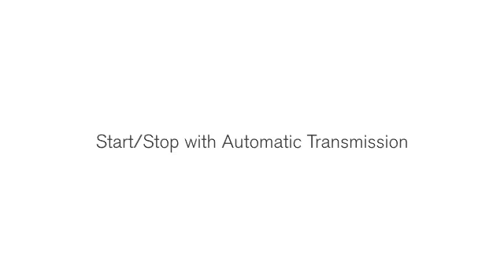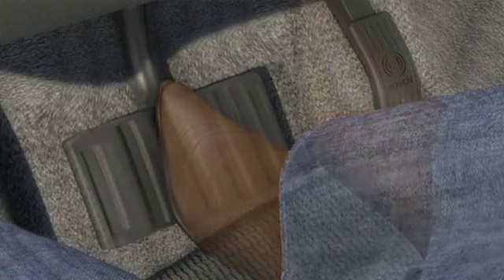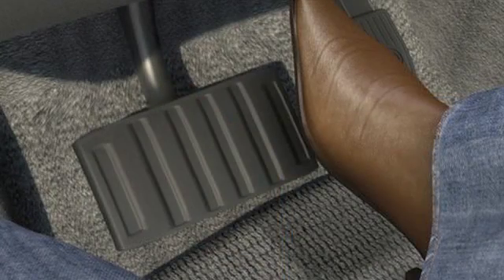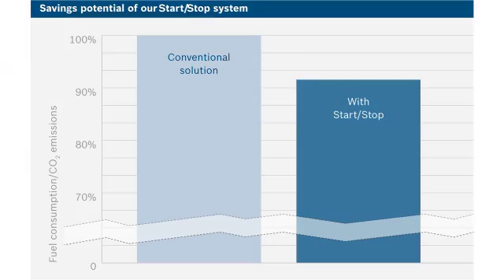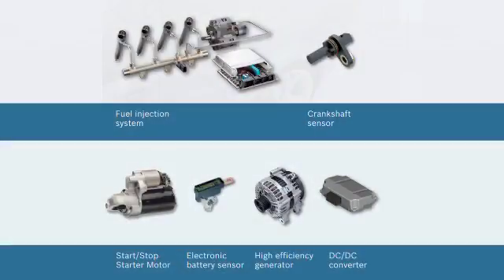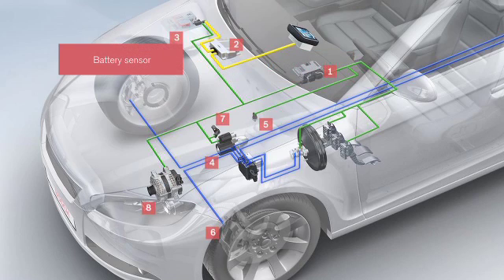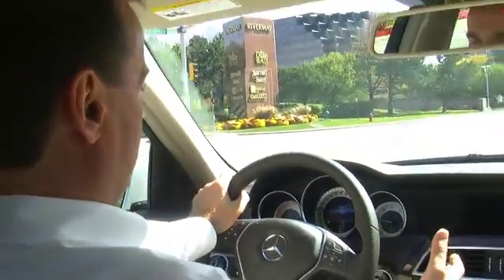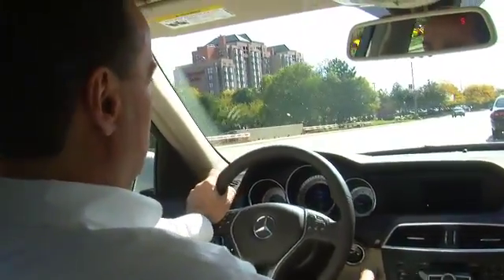Closer Look at Start/Stop Technology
Bosch's Ulrich Muehleisen tells why Start/Stop systems are a smart way to increase fuel economy and reduce emissions, explaining they're expected to reach a 50% penetration rate in the U.S. by 2016.